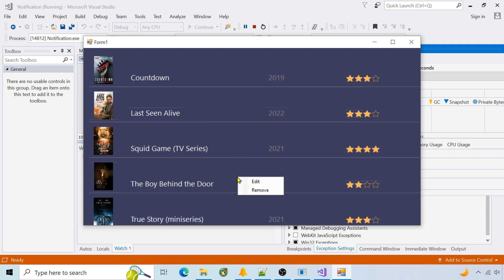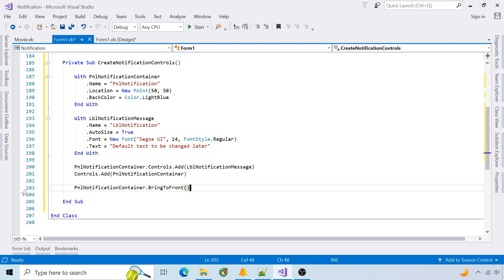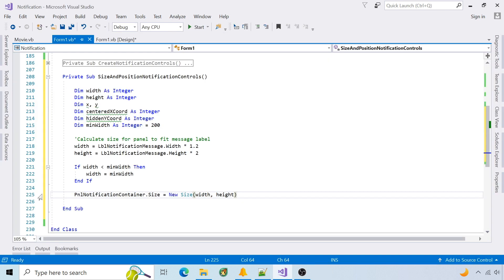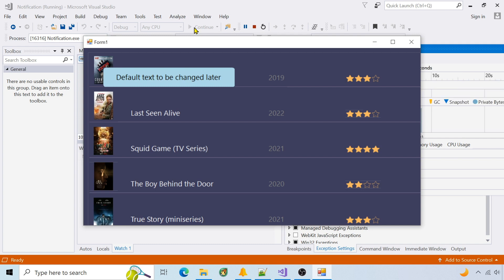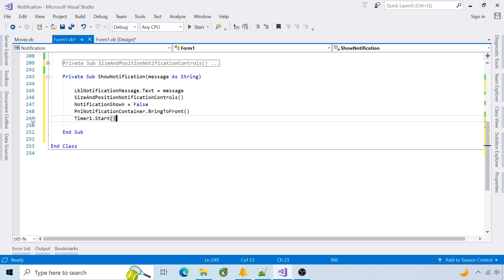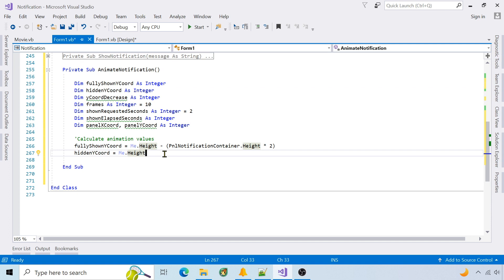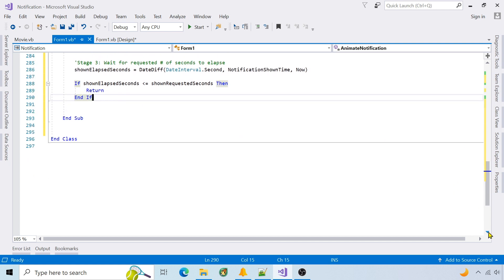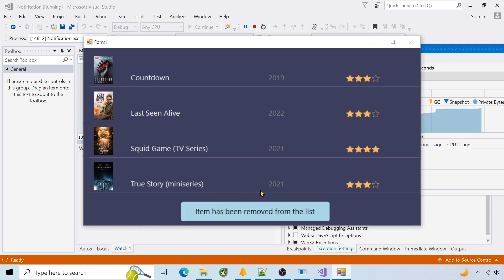VB.NET - Animated passive notification in Winforms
Creating a passive notification in VB.Net winforms that slides in from the bottom then slides out.